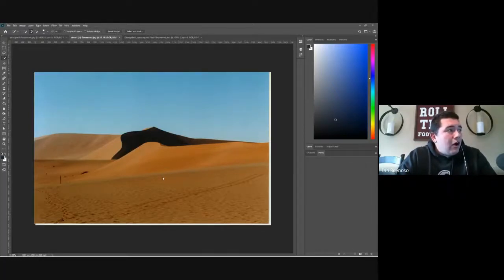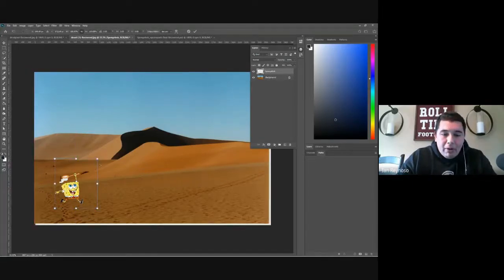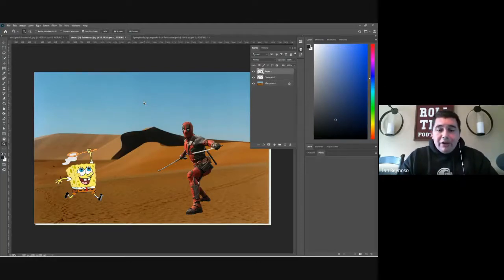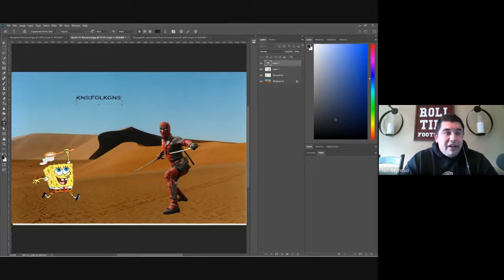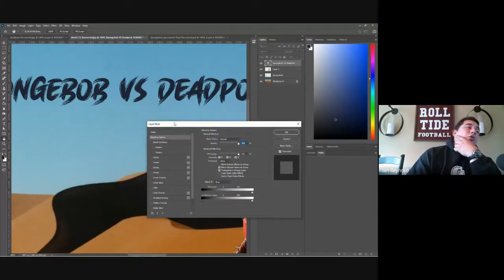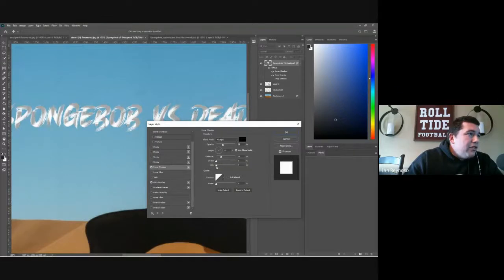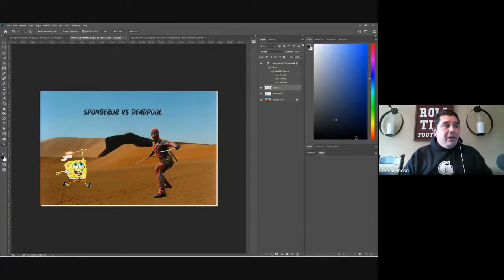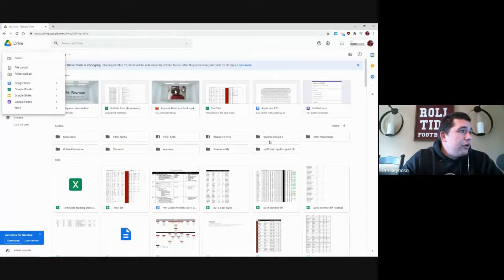Adding text to my Spongebob image